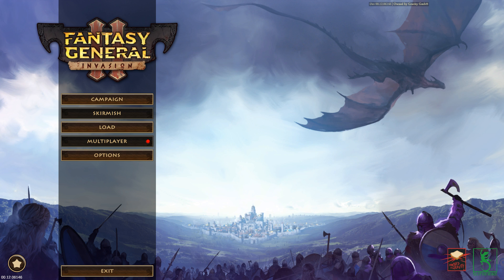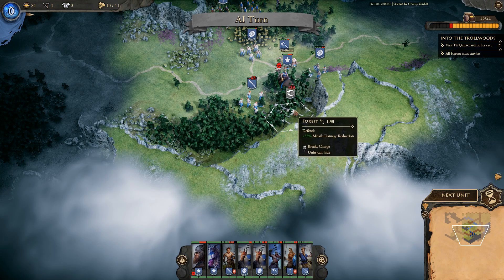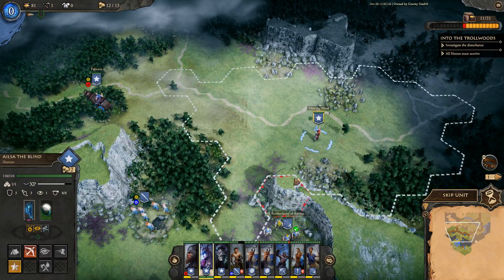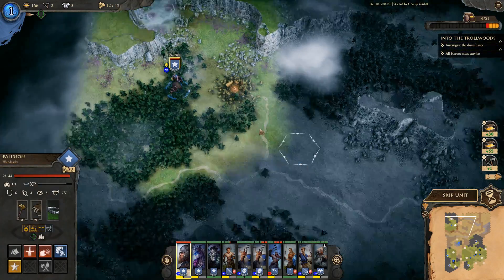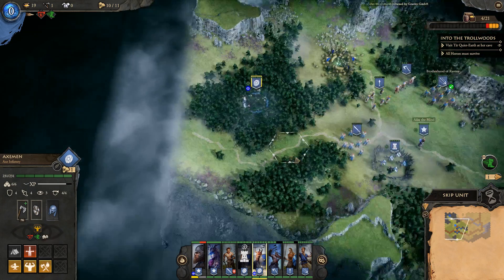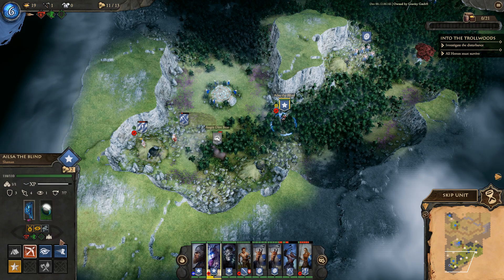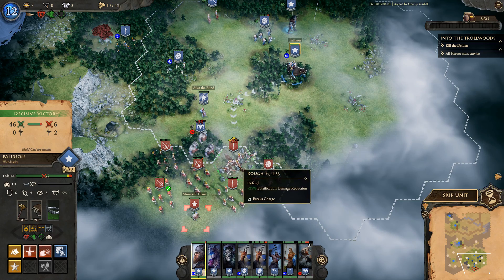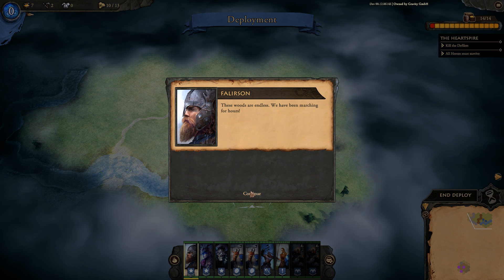Fantasy General II: Invasion - Beset by the Undead!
Slytherine Games gave me early access to their new title; Fantasy General 2, so I decided to stream a bit of the early campaign and I gotta say... I really enjoyed it! Definitely will be playing this again.